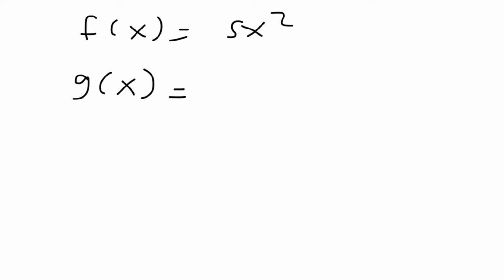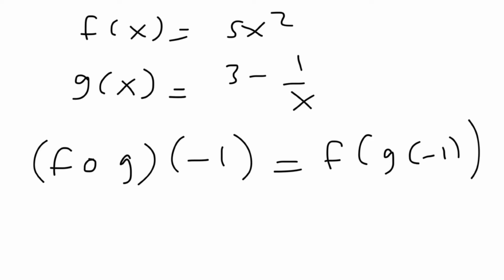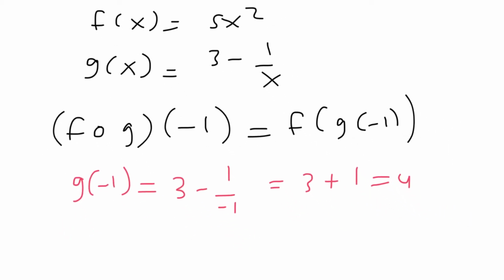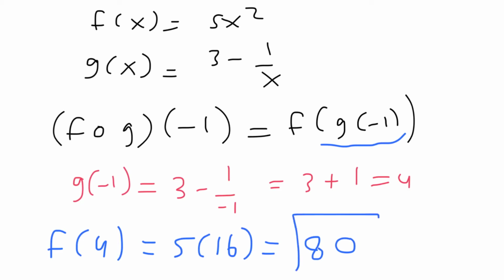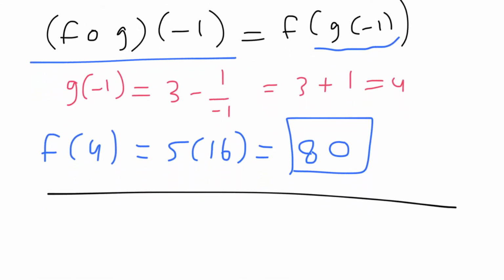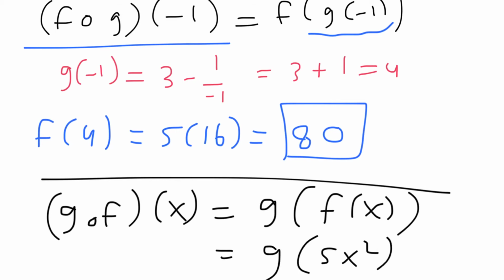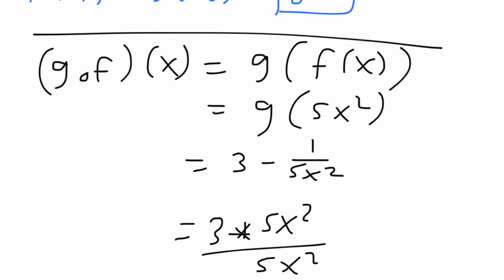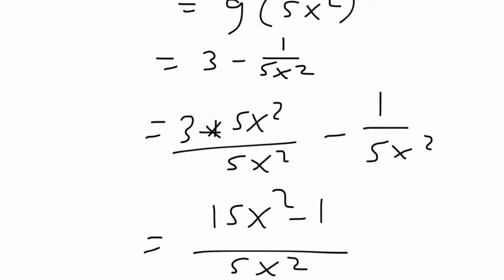13.50 Composite functions at a value